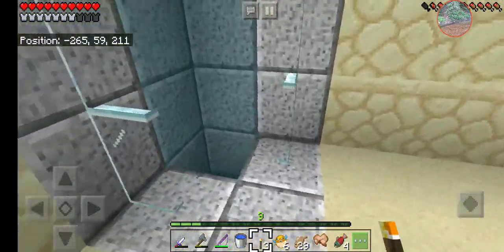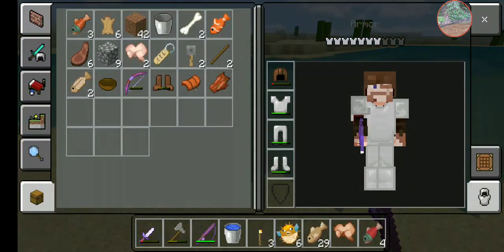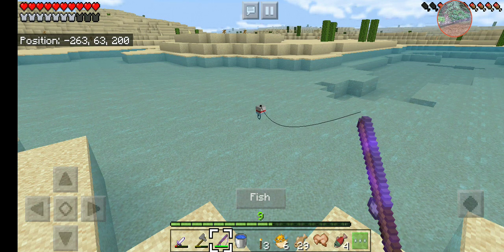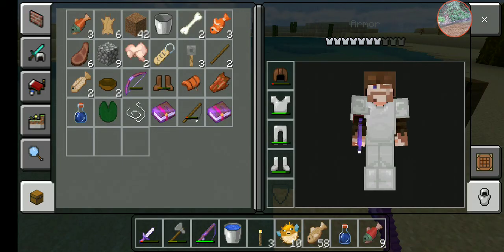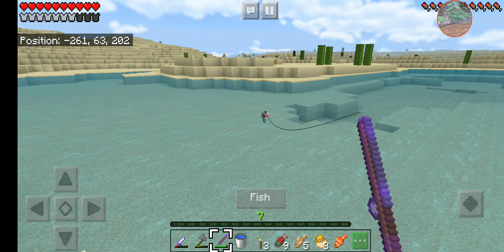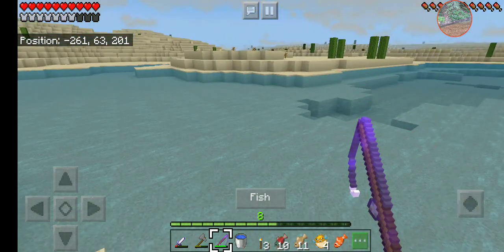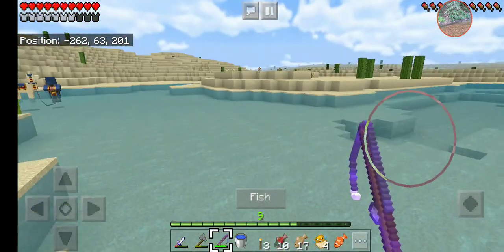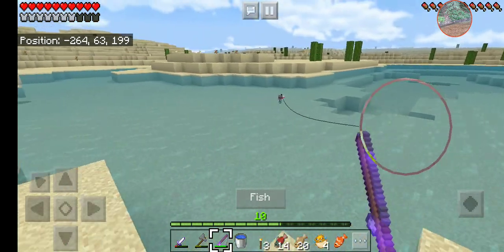Fastest way to get a perfect bow in Minecraft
Hello everyone, welcome to one of my videos! In this video I'm going to explain the fastest way to get a bow in Minecraft.

Xbox Live 🎮 Maxcocoa

Prank emails will not be accepted, and please make your emails clear.